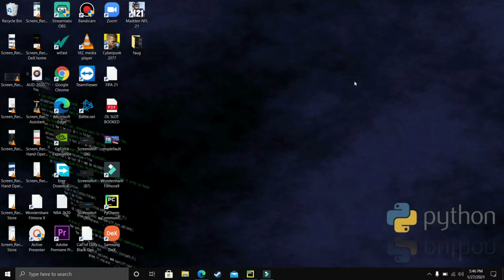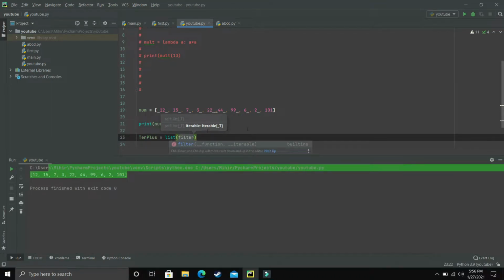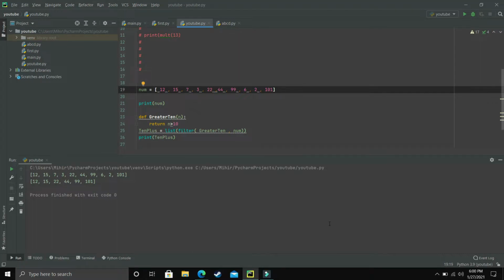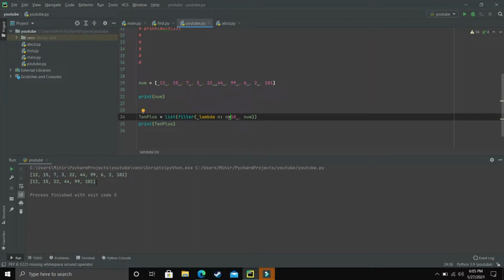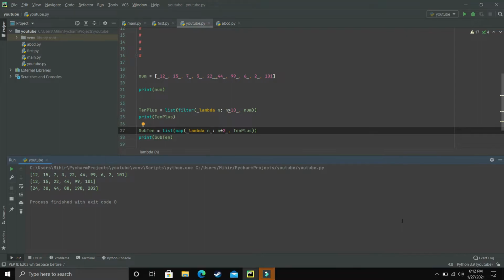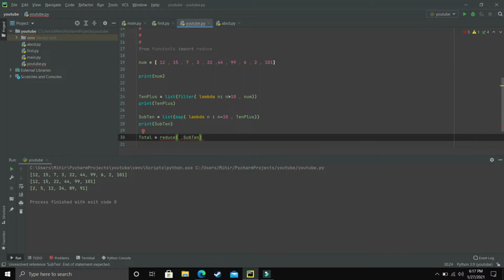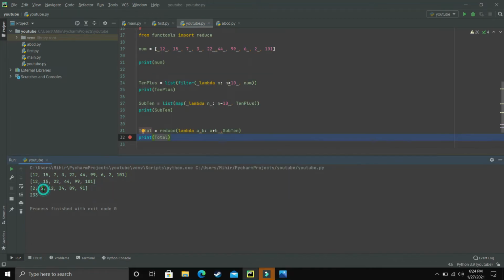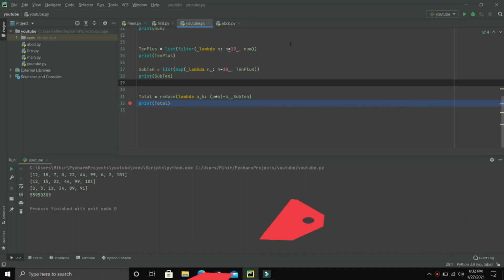Python 3.9 Tutorials: Filter , Map , Reduce In Python | Lambda Function Python Tutorial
Python 3.9 Tutorial For Beginners:  In this video, I've talked about Filter, Map and Reduce in python 3.9